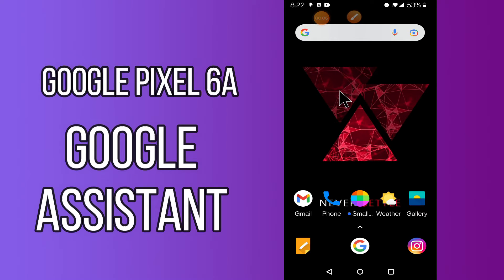Google Pixel 6a Google Assistant || Enable Assistant || Disable Assistant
Google Pixel 6a Google Assistant